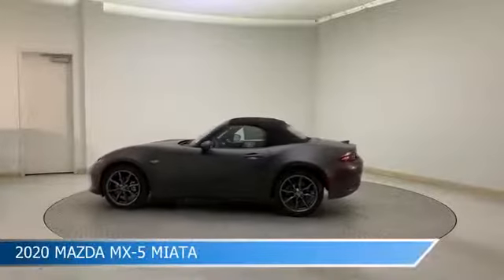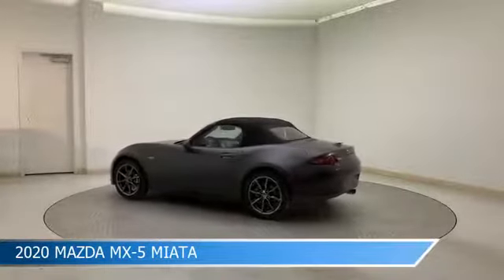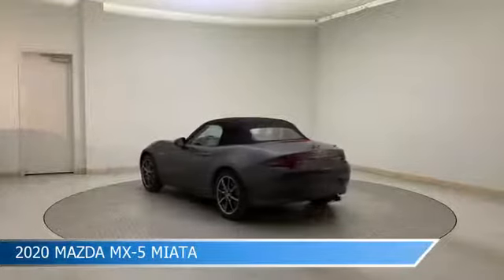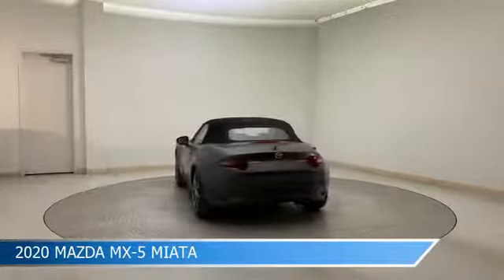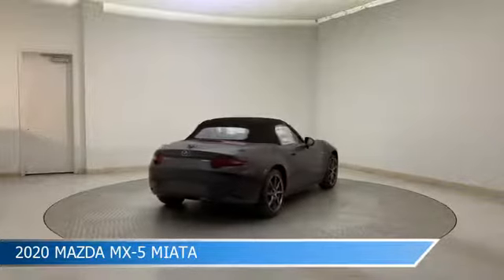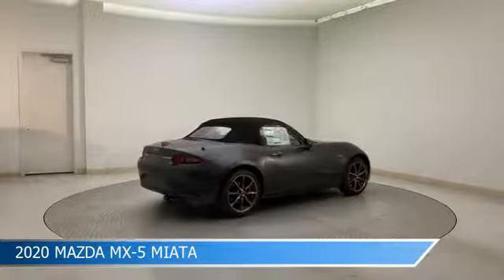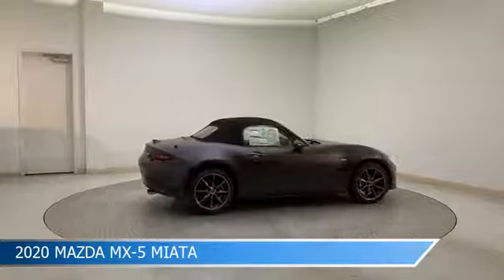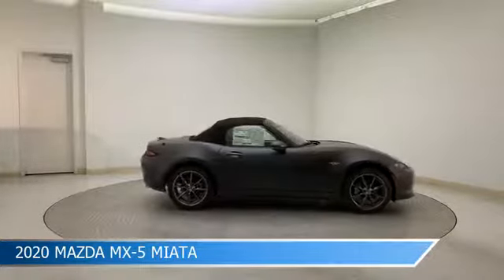2020 Mazda Mx-5 Miata 13628Z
2020 Mazda Mx-5 Miata 13628Z